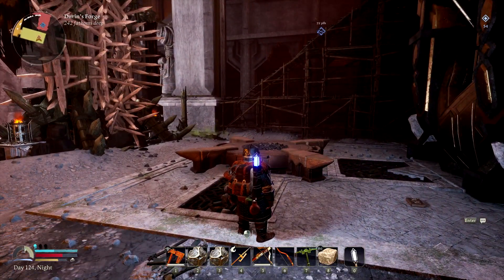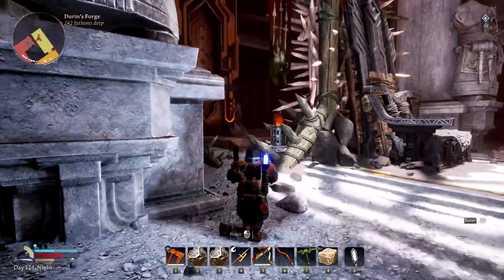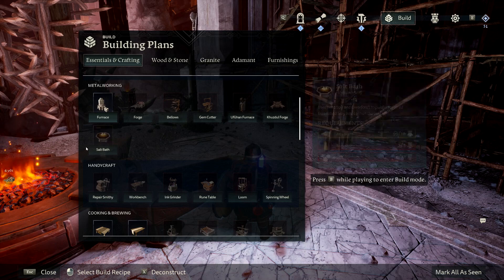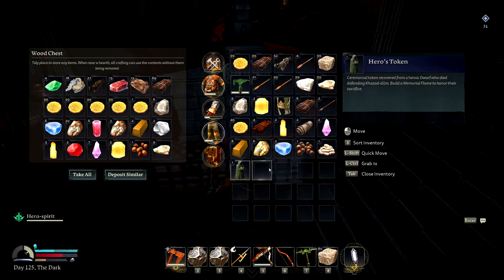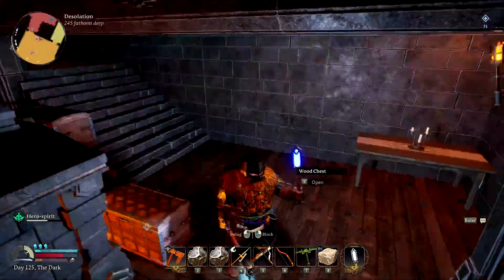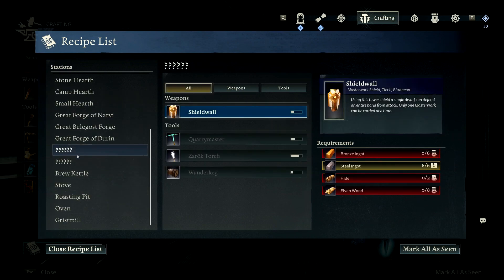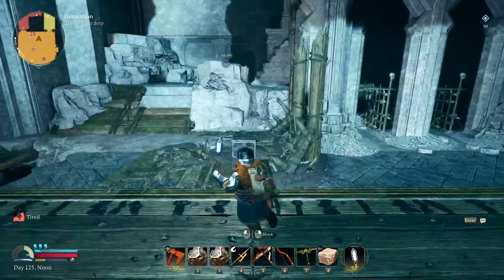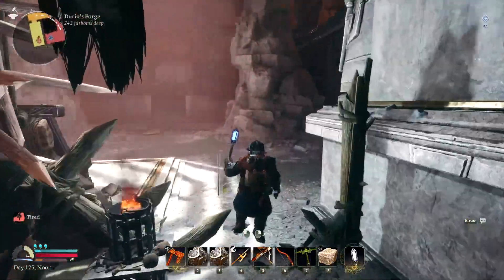Durin's Forge - Return to Moria Ep 47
Return to Moria utilizes procedurally generated realms, meaning
no two adventures will be alike. Every expedition is traversable
either solo or online with companions. Players can mine to craft
greater gear and resources, but beware mining makes noise, and
noise created in the quiet deep threatens to awaken the dangers
below: where there's clatter, there's combat. Excavate the
mysteries of three legendary mountains, extract precious metals,
scrape to survive, and battle unspeakable forces to learn the
secret of the Shadow that lurks within.

You can purchase and download The Lord of the Rings: Return to Moria on Epic at